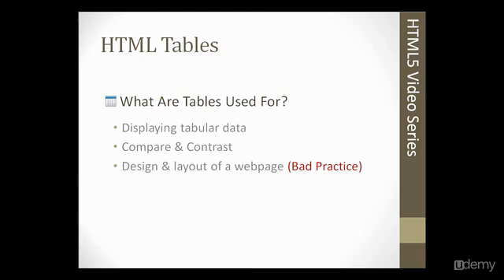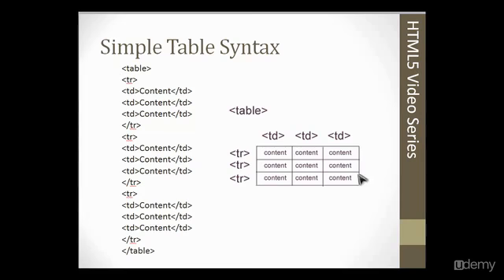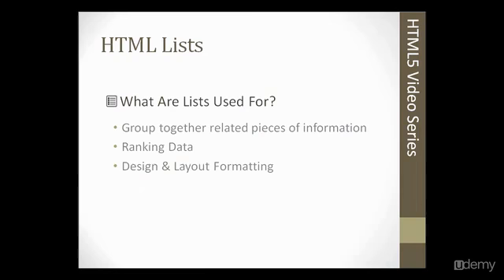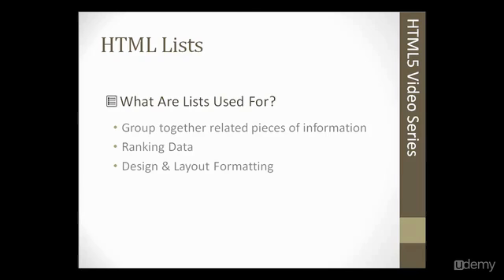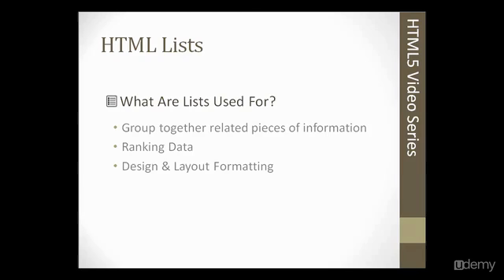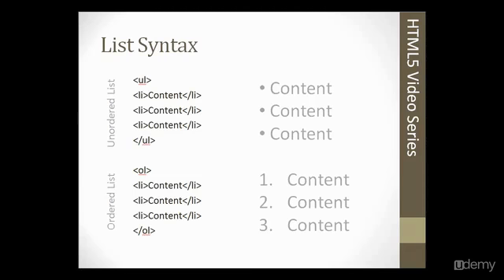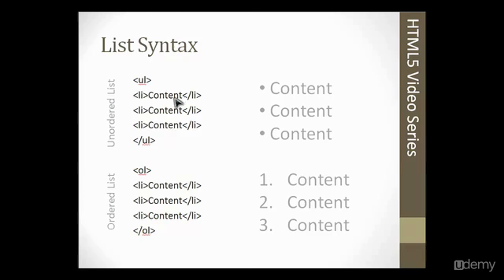Học HTML5 : 4 - HTML Tables and Lists